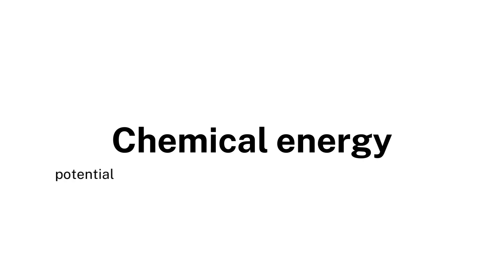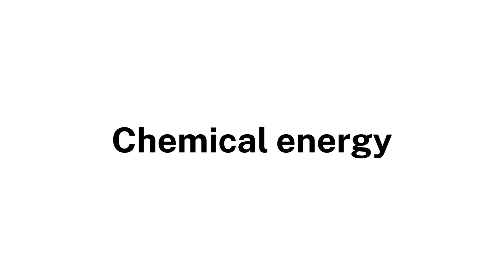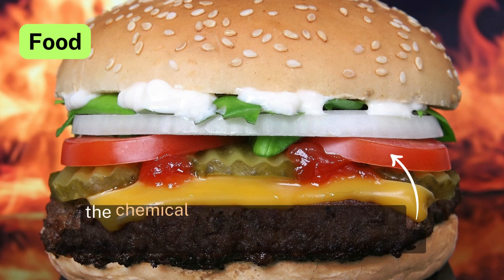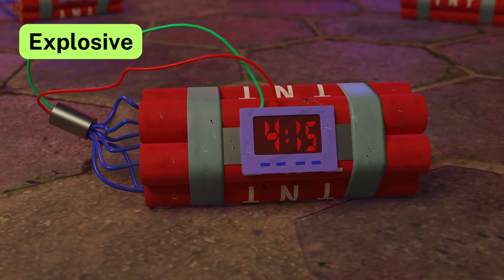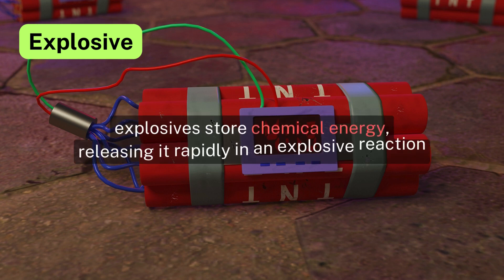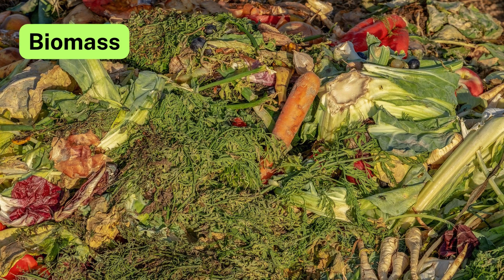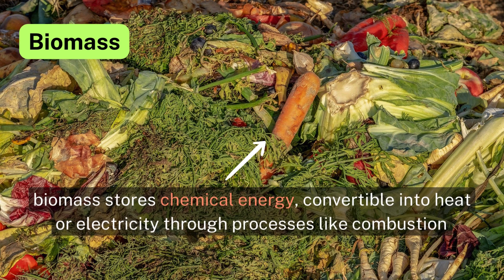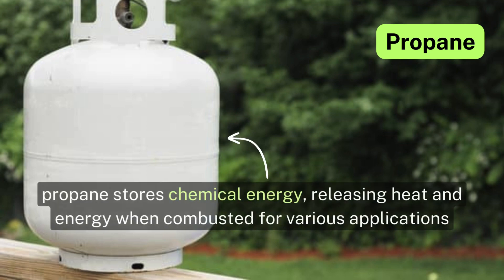Chemical energy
Chemical energy refers to the potential energy that resides within the chemical bonds of substances. It is stored in these bonds and can be released or absorbed during a chemical reaction. When a chemical reaction takes place, the bonds between atoms are broken, and new bonds are formed, resulting in the release or absorption of the stored energy.

0:00 Chemical energy
0:17 Examples
2:58 Thanks for watching. Share the video!

Image credit: The stock photos used in this video are sourced from platforms like Pexels, Pixabay, Canva, etc. For the specific sources of each image, please refer to the blog.

Researched and edited by @deep_rana